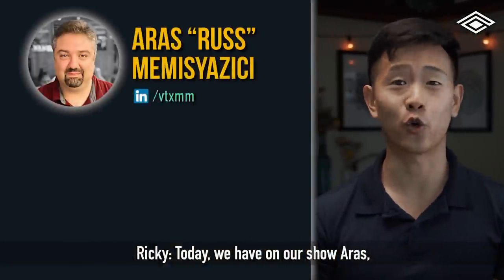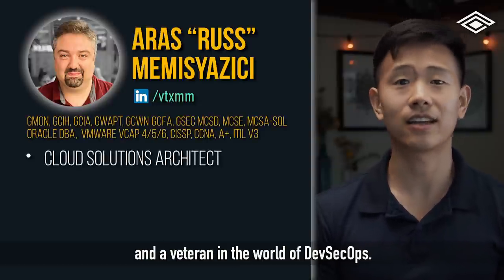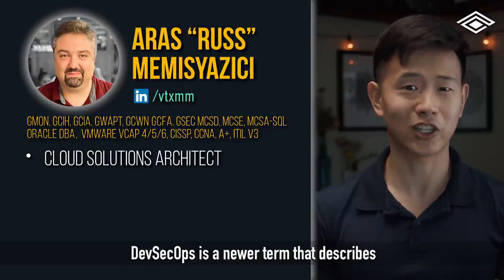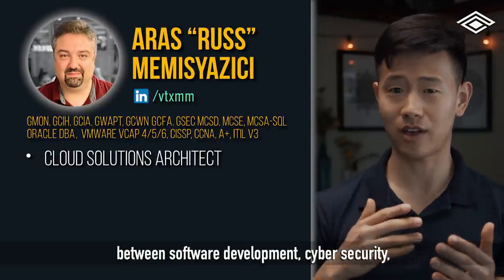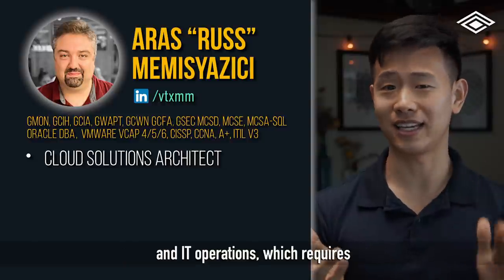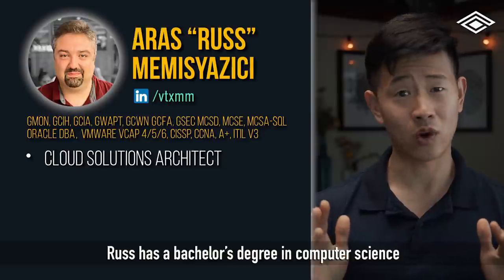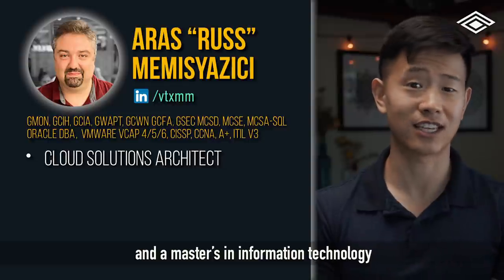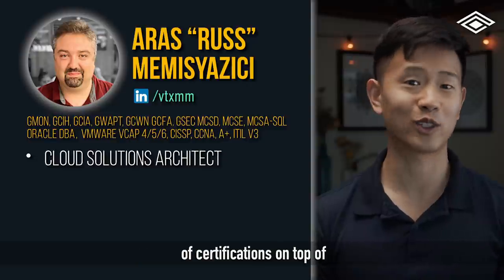Life of a DevSecOps Engineer (w/ Aras "Russ" Memisyazici)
Russ Memisyazici is a DevSecOps engineer and cloud architect with 30+ years experience in IT and cyber security. From coaching US CyberPatriot teams to building the Virginia Cyber Range, he's got quite the colorful career.

By-the-way, it’s pronounced: my-mish-yah-zuh-juh.

In this interview, Russ shares his knowledge on:
- Cloud risks
- Future cloud technologies
- Thoughts on cyber certifications
- His personal journey in cyber security.

There's also advice for starting a DevSecOps career too!

DevSecOps combines cyber security with traditional DevOps to help developers deliver secure apps. As a DevSecOps engineer, you’ve got to be well-versed in both software development, IT operations, and cyber security. Whether it’s application security assessments, cloud deployments, or coding, you need a wide range of skills. It’s system administration on steroids.

A common DevSecOps workflow would be defining your entire infrastructure and deployment cycle as code. Then you would automate the tests, security assessment, and deployment with a CICD tool like Jenkins.

DevSecOps personnel are very sought after in the startup world. When it comes to building scalable infrastructure and deploying apps, DevSecOps folks are commandos of the tech world. It’s a fast-moving domain, with terminology and technology changing from one day to the next. Soon the term “DevSecOps” might even be replaced with “GitOps.”

But the most important thing that Russ highlights is to focus on the basics. Fundamentals like networking, scripting, or system administration, don’t change as much. Fancy new technologies that are coming out are all built on top of these skills. But they do take reading books and good old-fashioned keyboarding to acquire.

00:00 Introduction - Aras "Russ" Memisyazici
01:36 What is DevSecOps?
04:10 Why Is DevSecOps Critical for Cybersecurity?
07:24 Role of DevSecOps in Securing Infrastructure
10:04 What Technologies and Skills are Important for DevSecOps?
13:04 How Much Does DevSecOps Pay?
15:47 Roles & Opportunities for DevSecOps
17:25 Books and Resources for Learning DevSecOps
23:20 What is the Cloud?
27:57 What Risks are Associated with the Cloud?
32:22 What's the Future of Cloud Technology?
37:0 How Important Are Cybersecurity Certifications?
44:29 What Is the Value of Cybersecurity Programs?
50:10 What are Shortcomings of Cyber Education Currently?
55:50 Russ's Personal Cybersecurity Journey
1:05:58 Get in Touch with Russ Memisyazici

Resources

Phoenix Project, Gene Kim

Hands-on Security in DevOps, Tony Hsiang-Chih Hsu

Agile Application Security, Laura Bell